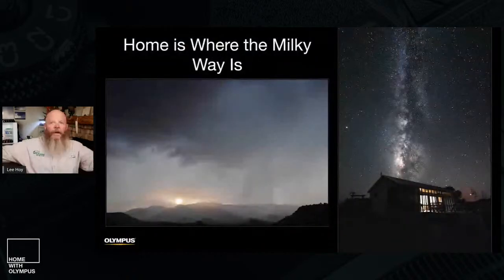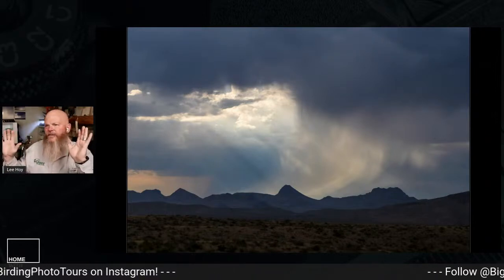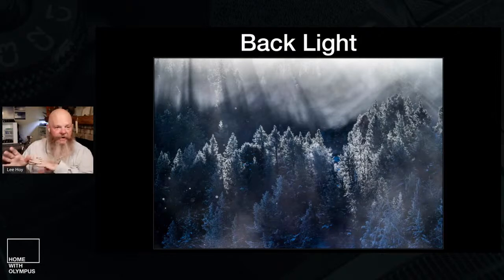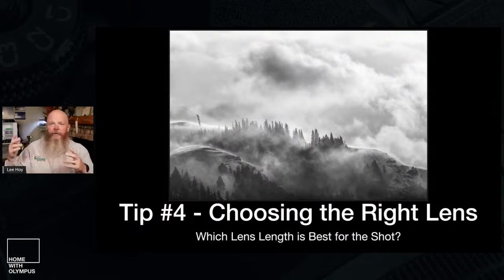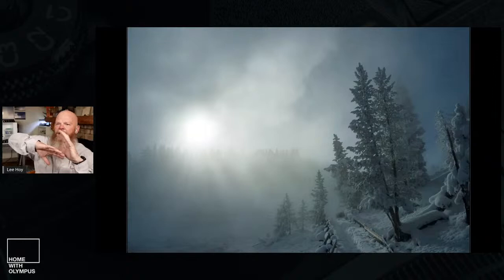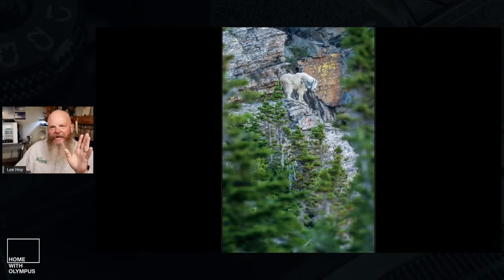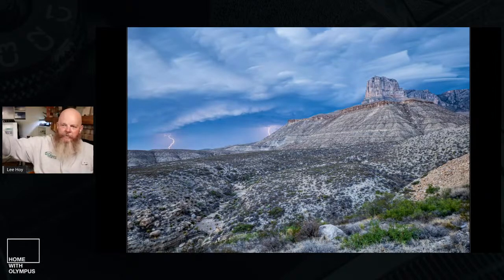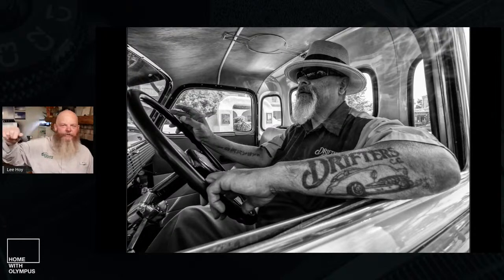How To Take Vacation Photos Worth Sharing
Have you ever traveled to an exotic, beautiful destination or had some amazing moments on vacation that you tried to capture to share with your family and friends only to be disappointed in how your photos turned out? Well, fear no more! This episode of HomeWithOlympus featuring Olympus Educator Lee Hoy will equip you to capture vacation photos worth sharing! There is a big difference between a snapshot and an image and you will learn how to use angles, read light, and travel off the beaten path even when you are on the beaten path. This session will cover a wide variety of factors that will help regardless of your photography skill level.